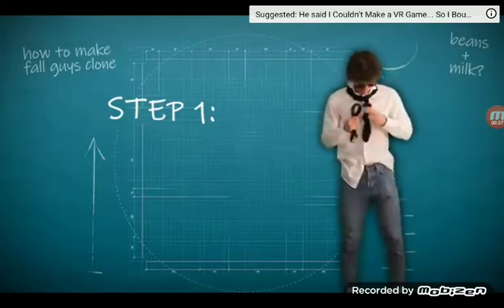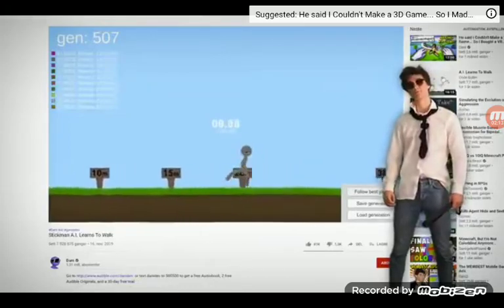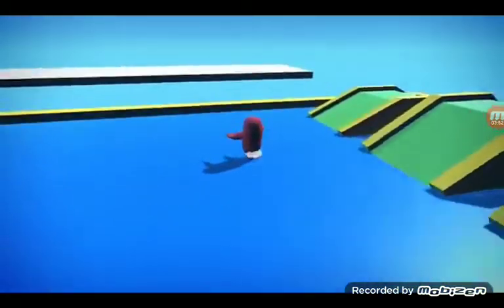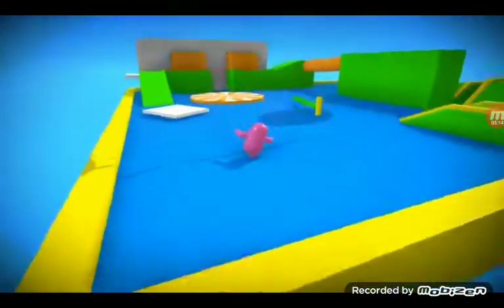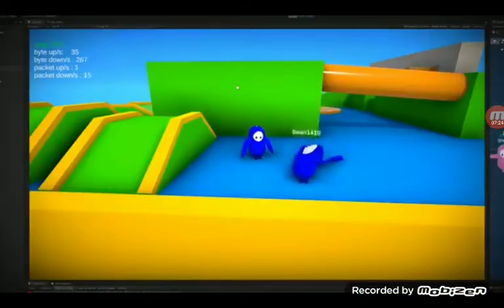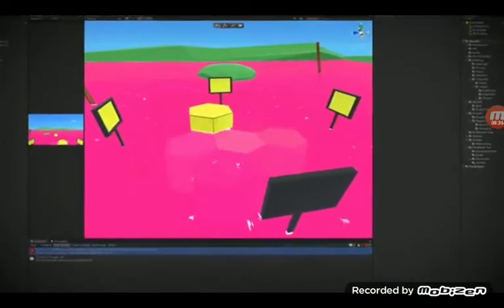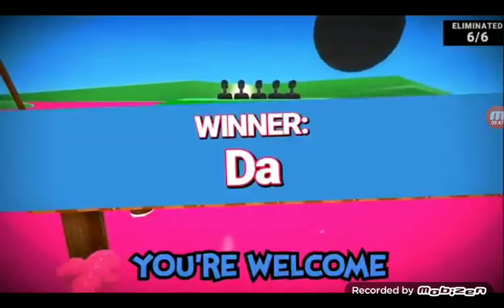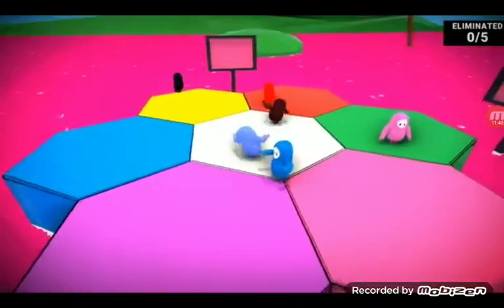Im reacting to dani